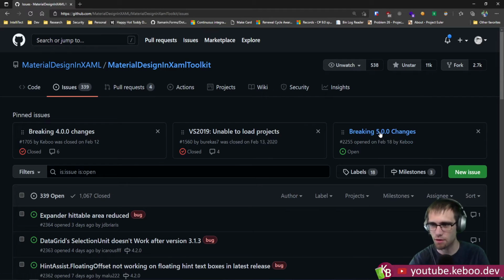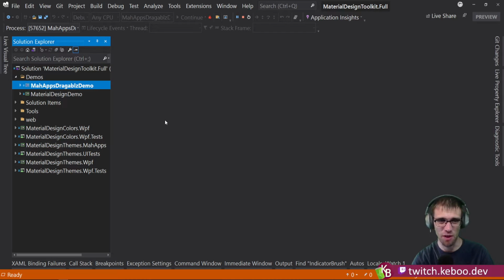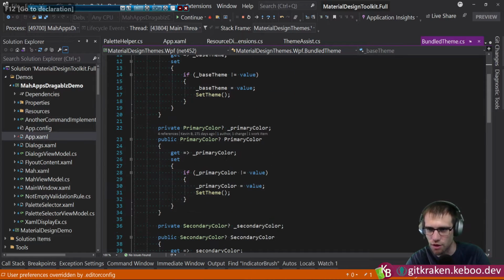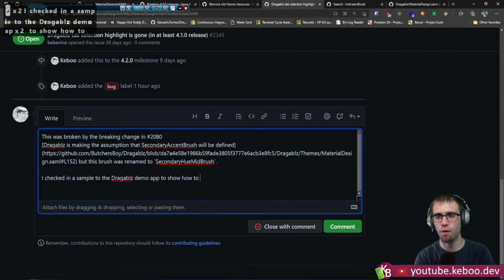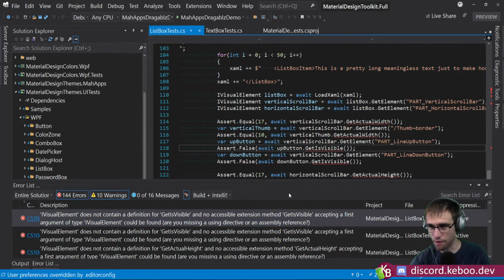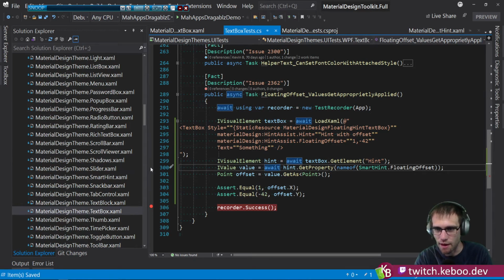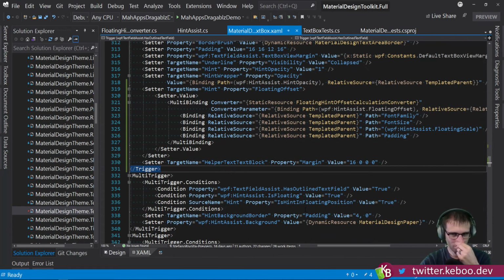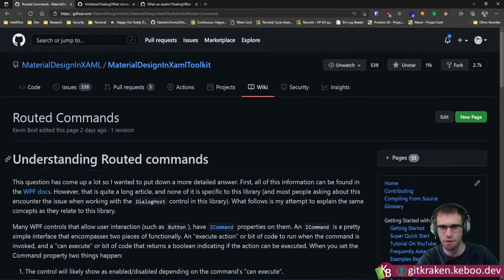C#/WPF -Material Design in XAML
In this live stream I work on bug fixing.